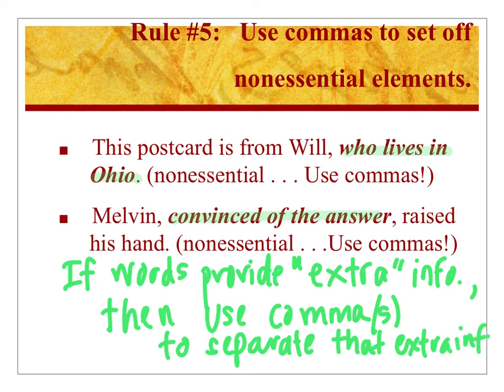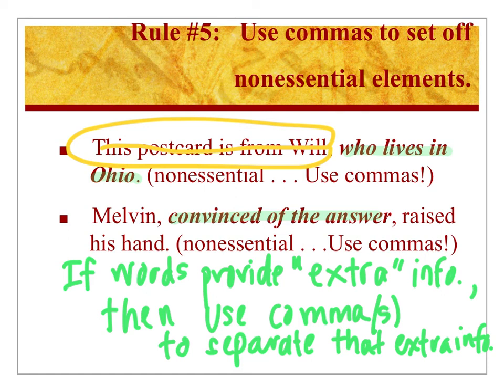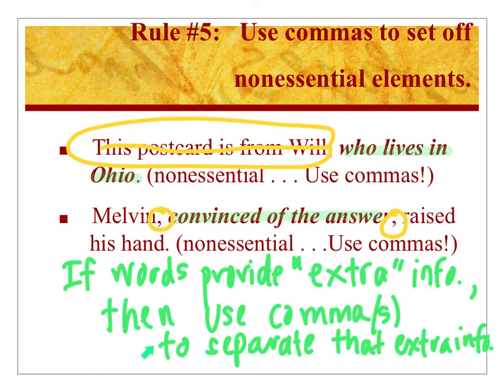Comma Use Power Point Student Notes 18 1